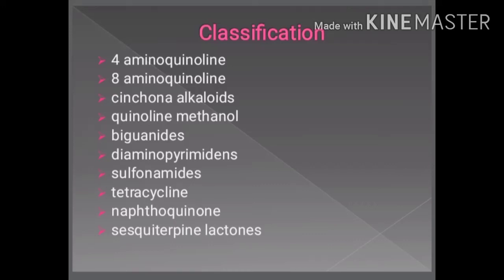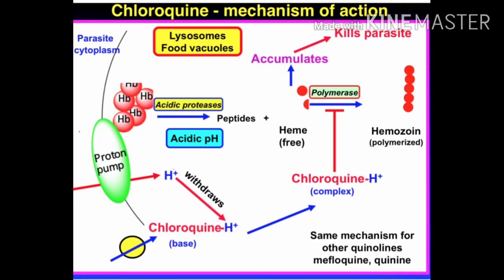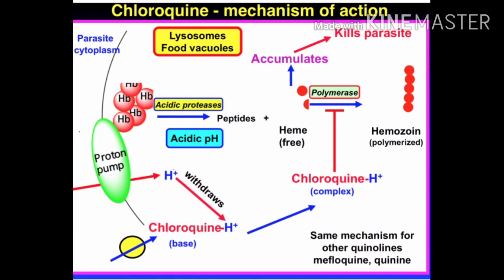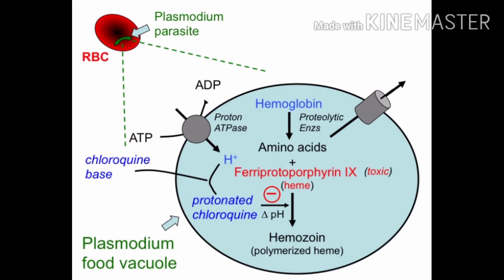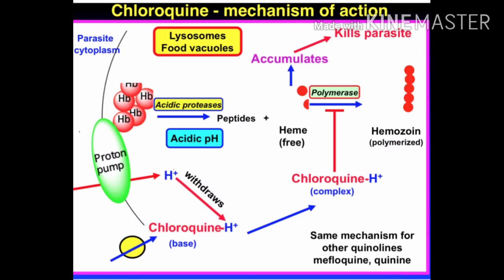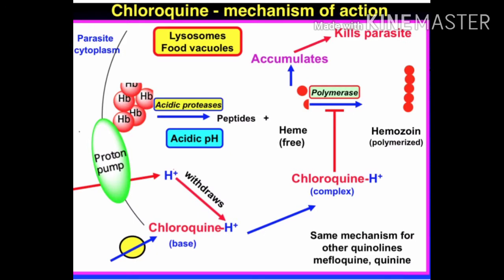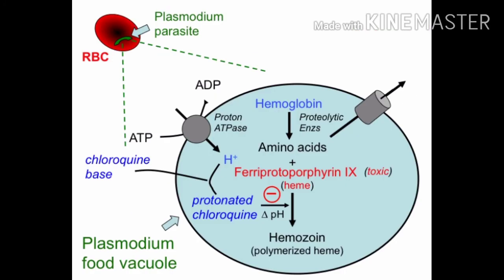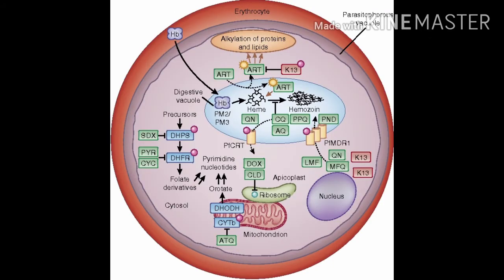Antimalarial Drugs part-2